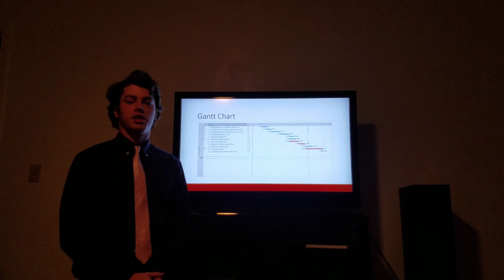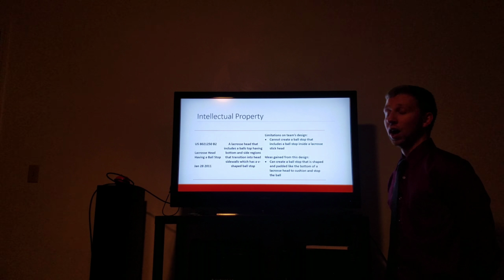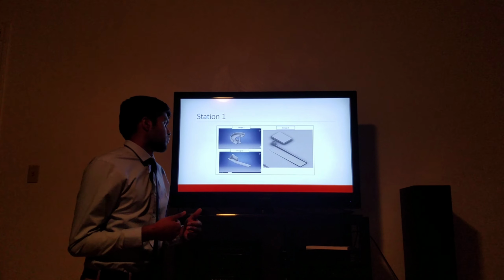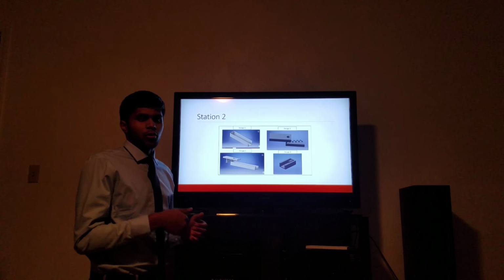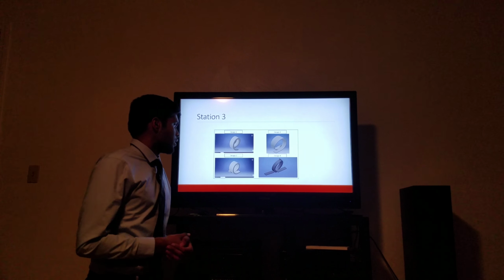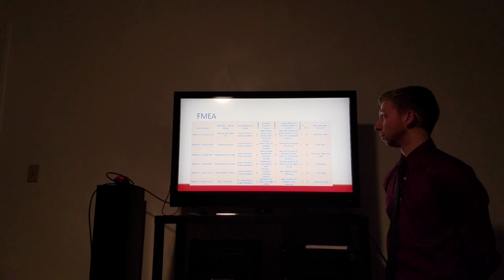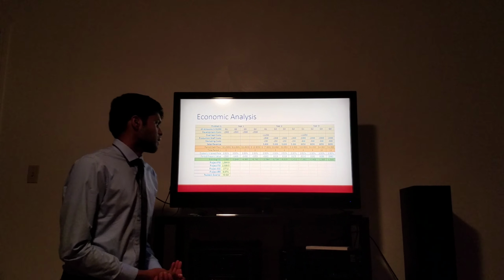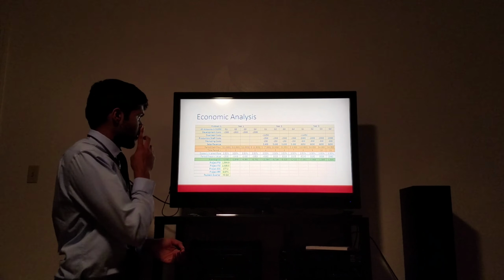Team 2 DP2 Video